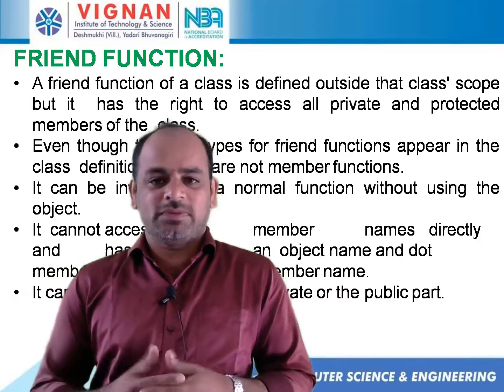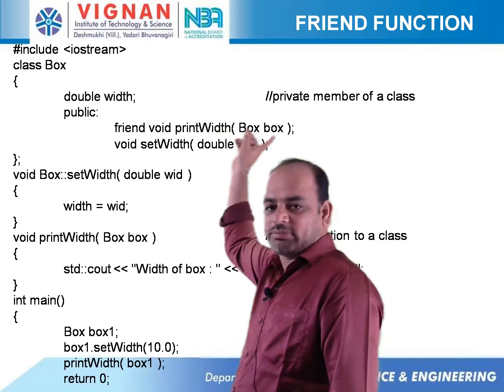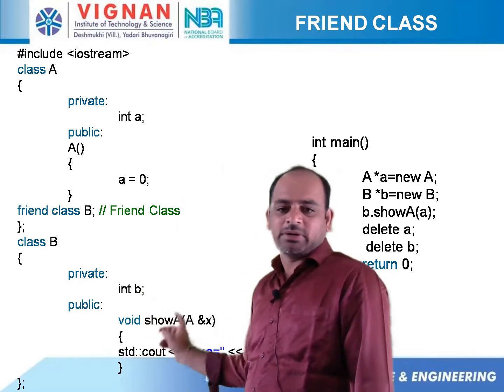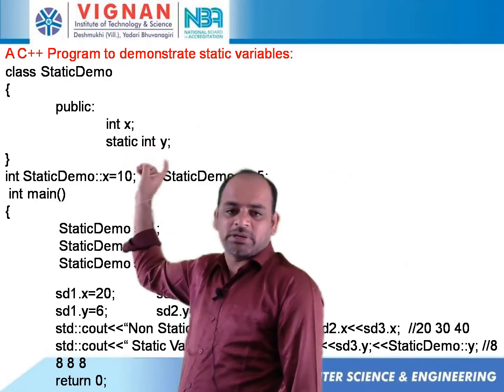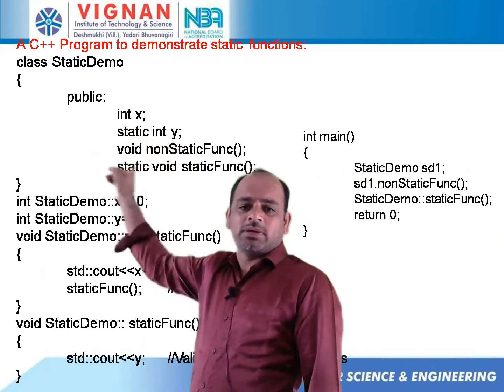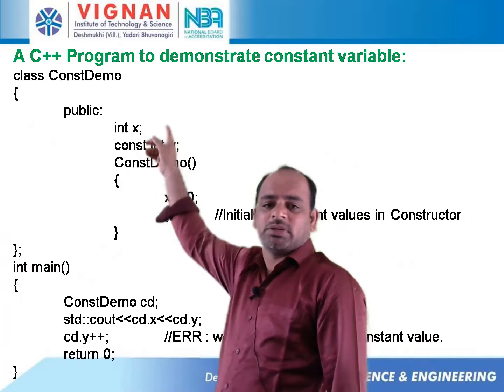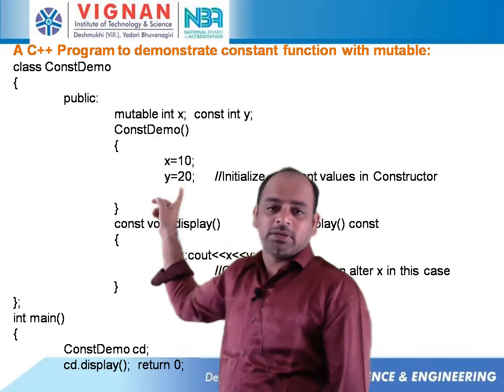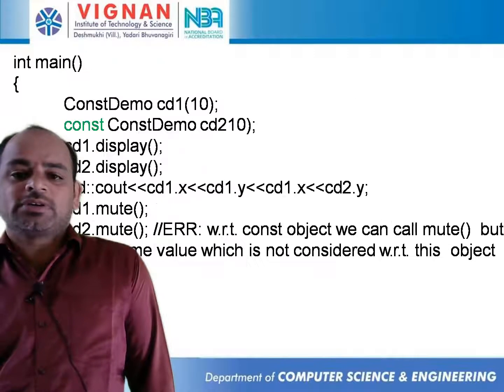CPP Lecture2: Friend Functions